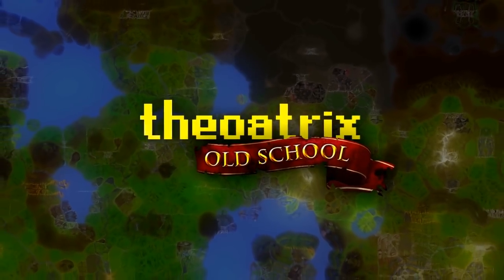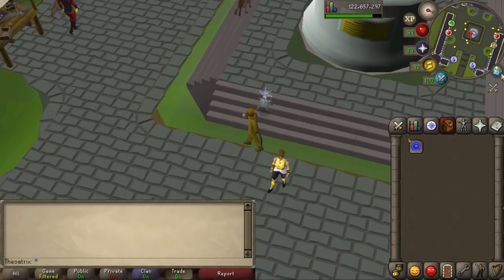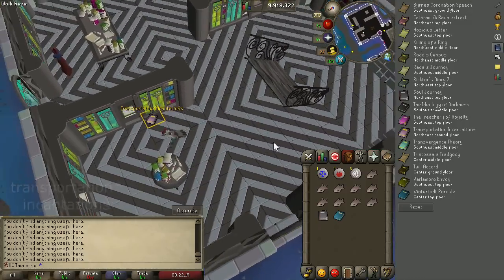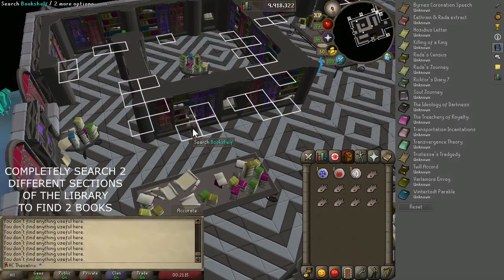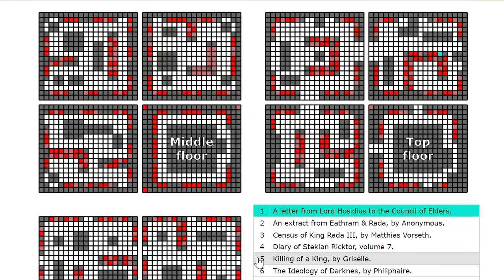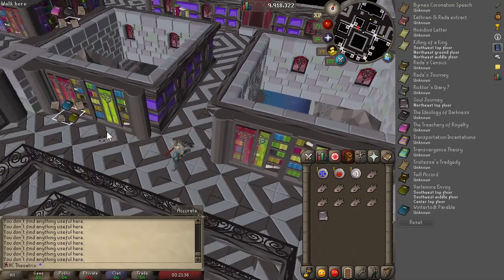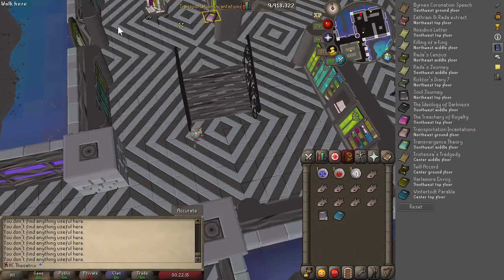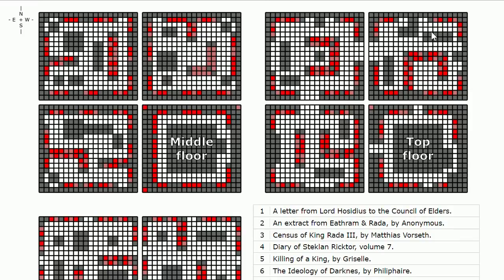Unlock the Kourend Teleport in 5 mins (QuickTip)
Today I wanted to show you 2 different tools that you can use to really easily get the Teleport Incantations book from the Arceuus Library. Reading the book unlocks the teleport to Kourend Spell, with 69 magic.